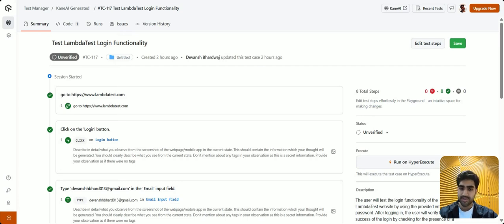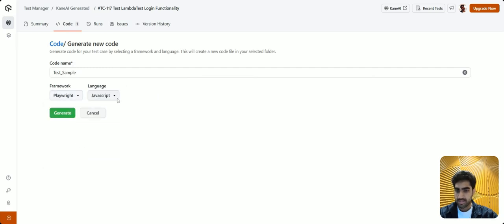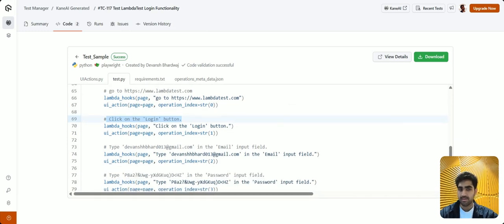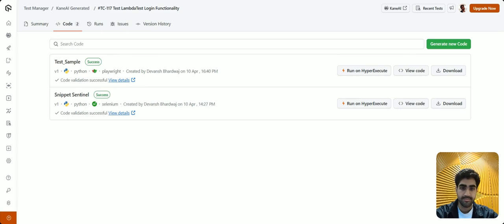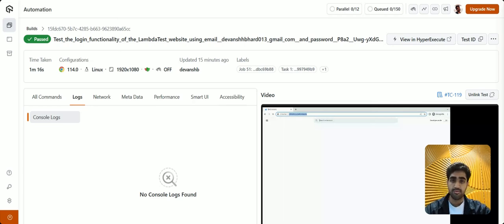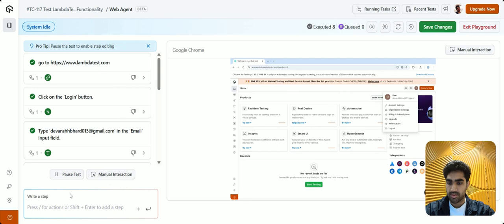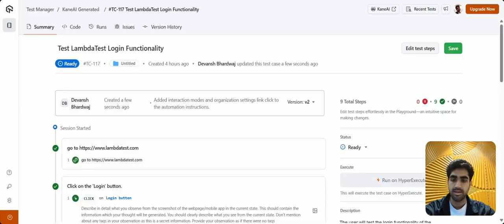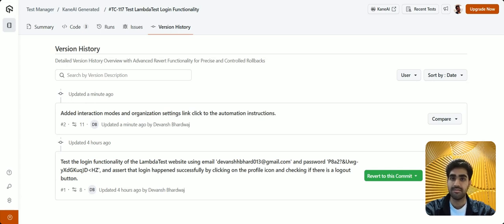Generate, Execute, and Edit Tests With KaneAI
🚀In this video, learn how to generate tests using different test automation frameworks and programming languages and run them on HyperExecute. You will also learn how to edit test steps in real-time, view and compare test version histories for easier test maintenance, and more.

𝐊𝐚𝐧𝐞𝐀𝐈 𝐅𝐞𝐚𝐭𝐮𝐫𝐞𝐬:
✅ GenAI Test case generation
✅ Multi-language code export
✅ Manual Interactive Mode
✅ Version Control for Test Cases
✅ Real-Time Test Logs and Monitoring
✅ API testing support
✅ Locator-Based Auto-Healing
✅ Accessibility Testing for Compliance
✅ Enhanced Test Reporting and Analytics

LambdaTest is an AI-Native test orchestration and execution platform that allows you to perform both manual and automated testing across 5000+ environments, making it a top choice among other cloud testing platforms: